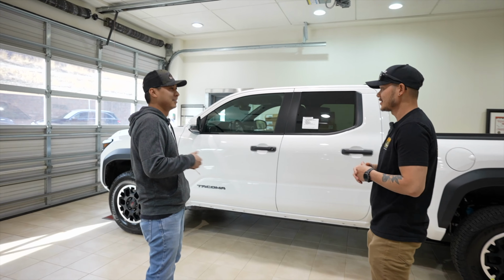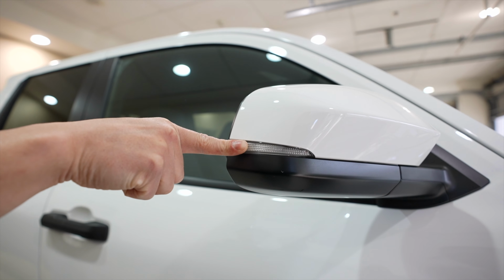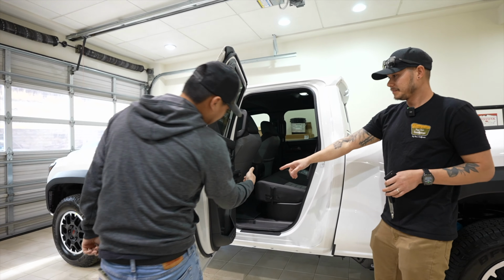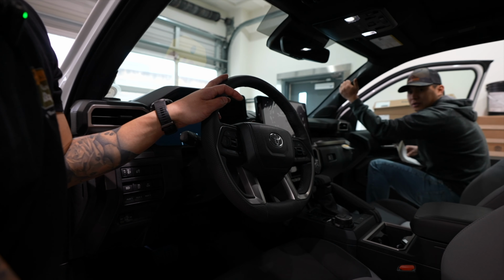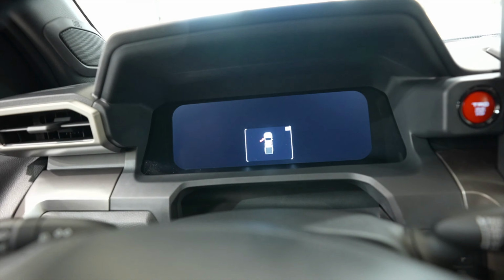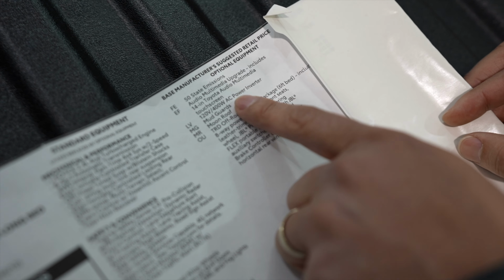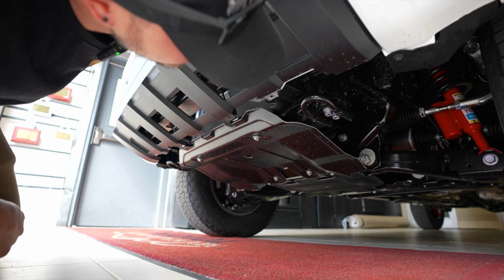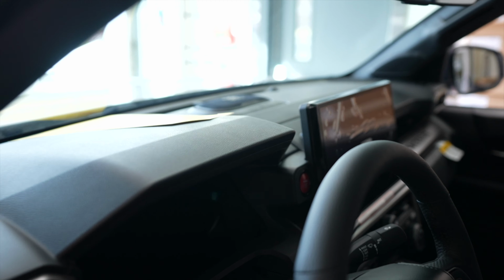We Just Got Our 2024 Toyota Tacoma - First Impressions!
This video shows us picking up our 2024 Toyota Tacoma. We give a walkthrough of everything we can see on the vehicle. We talk about the styling of the exterior, the suspension, and the interior of the 2024 Tacoma.

We will be doing a complete build on this vehicle, and we hope you follow along! Let us know what you guys want to see in the comments.